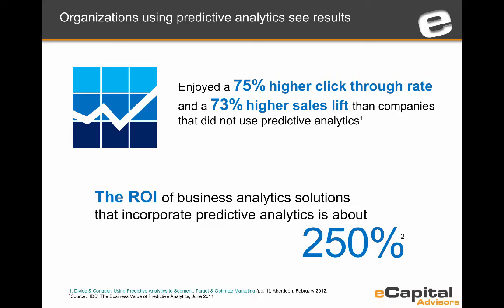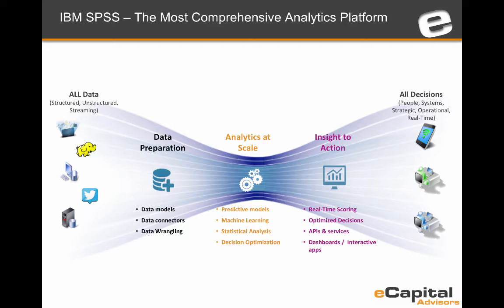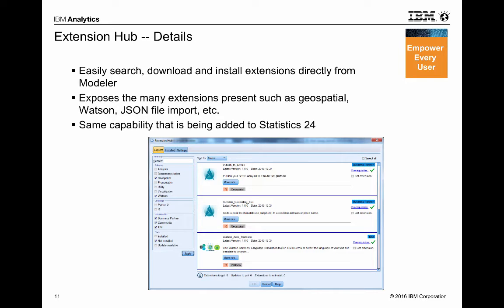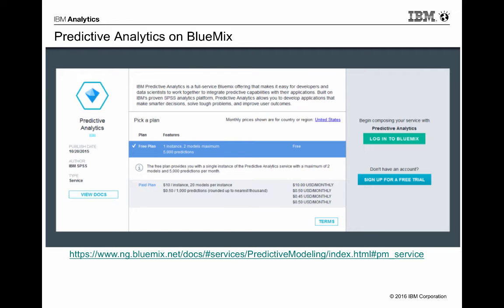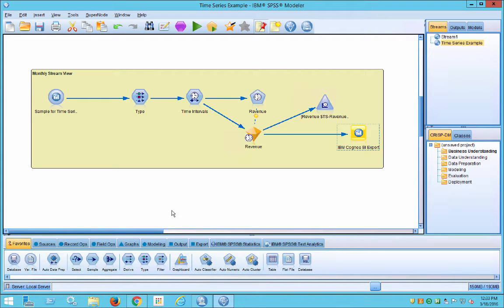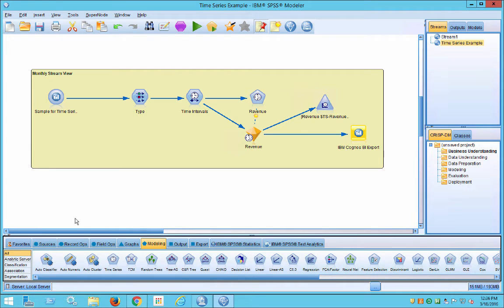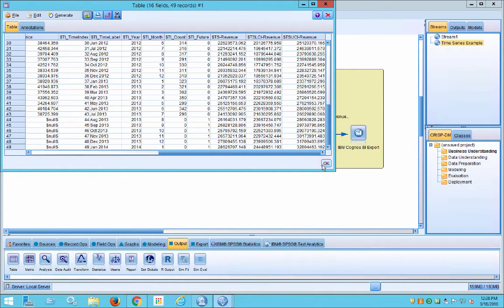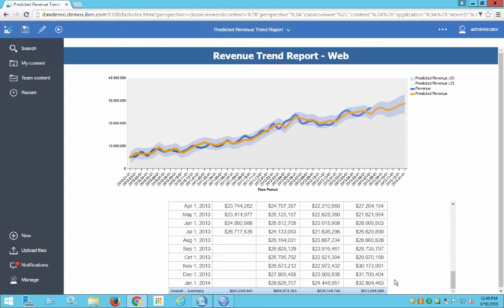IBM SPSS Webinar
With SPSS predictive analytics software, you can predict with confidence what will happen next so that you can make smarter decisions, solve problems and improve outcomes.